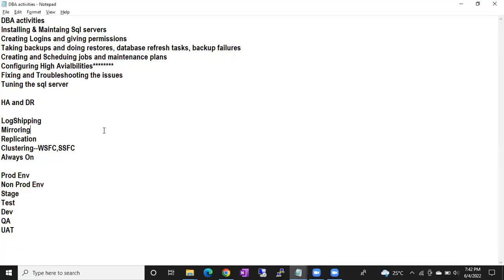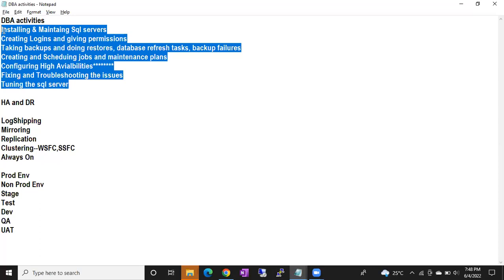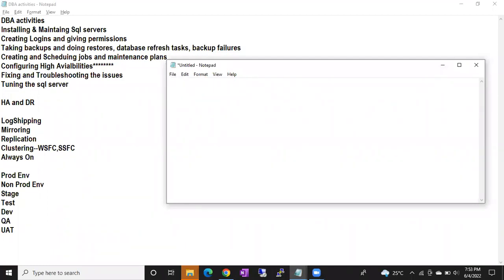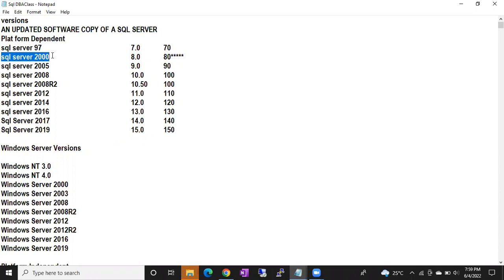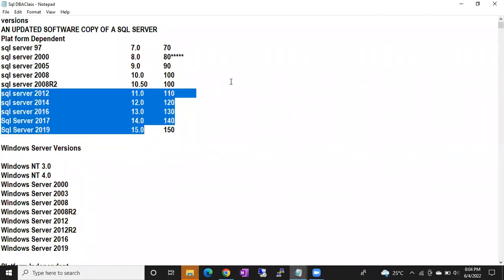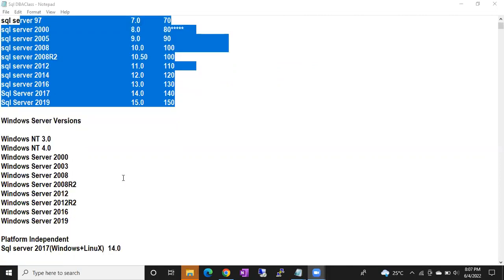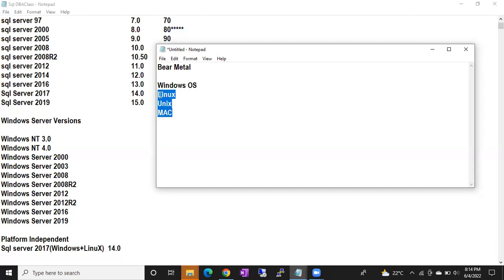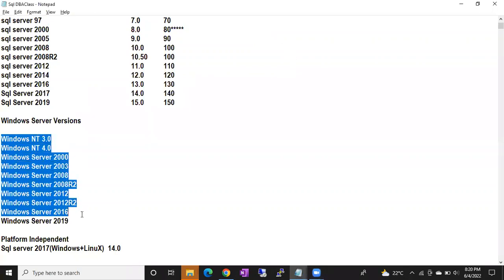SQL DBA Class 06